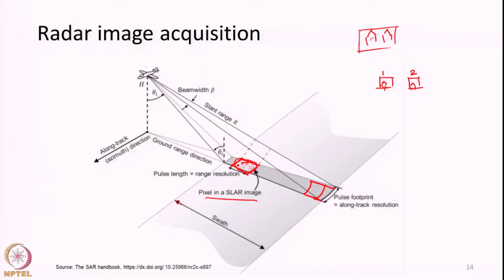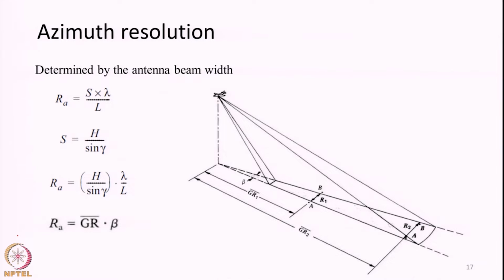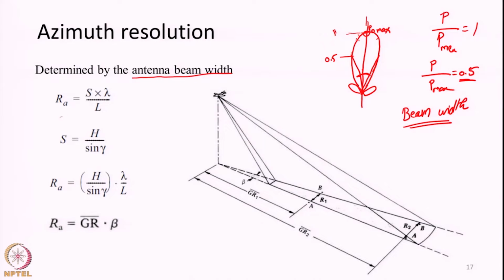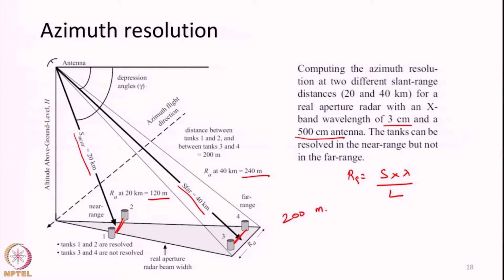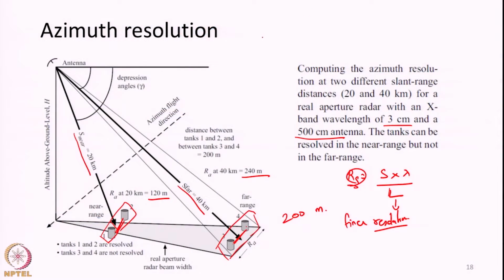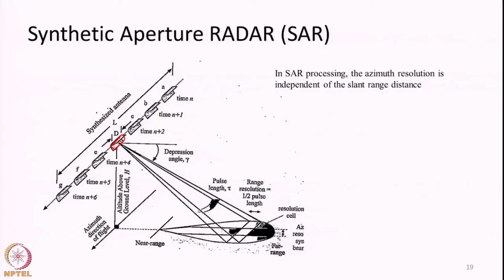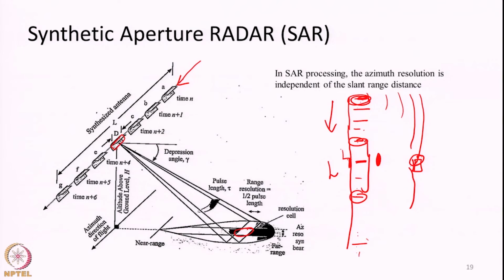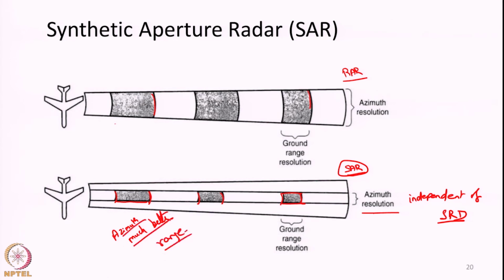Lecture 46: Active microwave Remote Sensing â€“ Radar â€“ Part 3